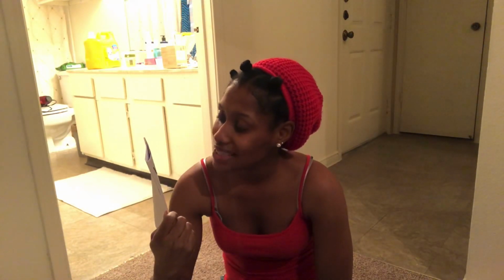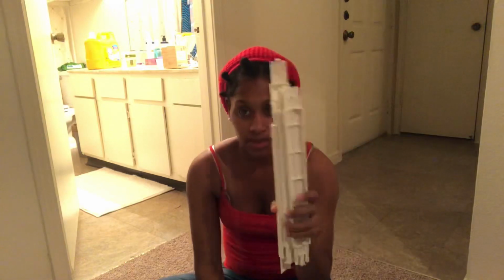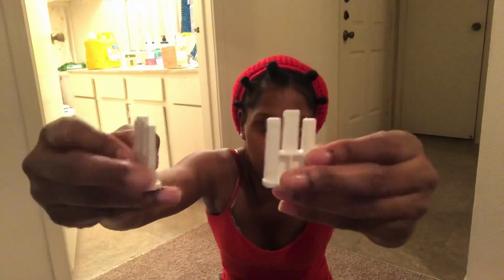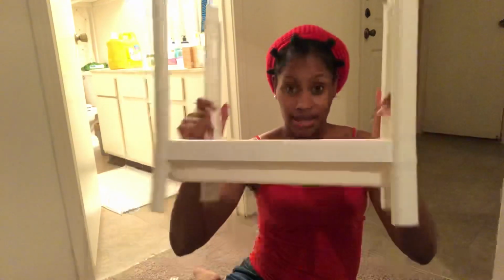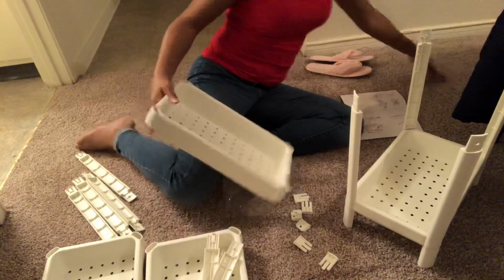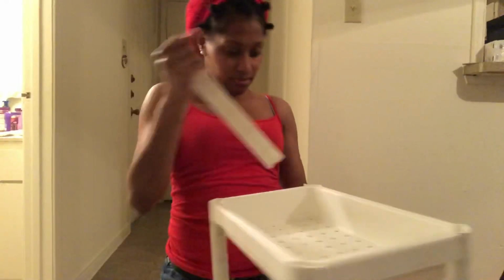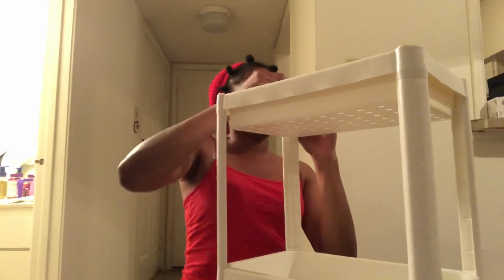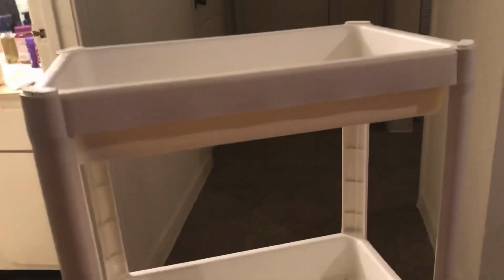DO IT AT HOME | BUILDING IKEA FURNITURE | VESKEN UNIT SHELF 2020 | I BROKE IT!!!!!!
Heey guys today I’m sharing with you all how I put together my IKEA shelf at home. It wasn’t easy! But I did it! Hope y’all enjoy!